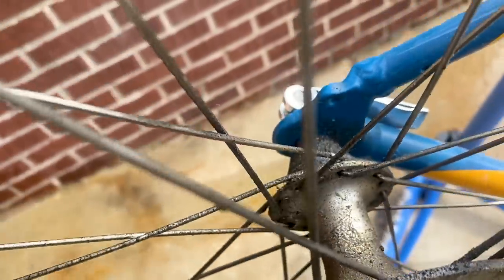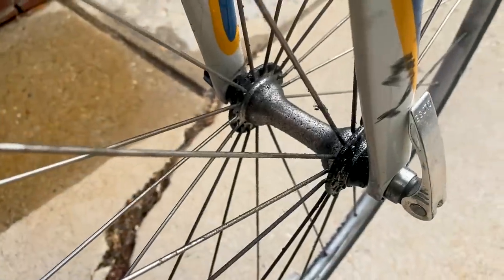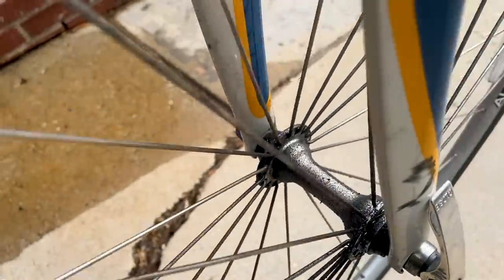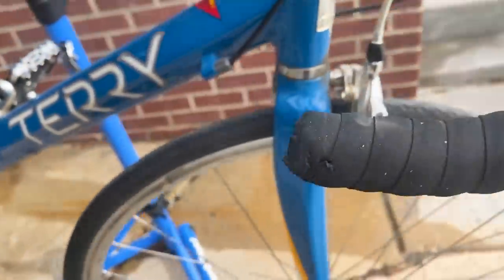Refreshing and Restoring a Greasy Bike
Club Ride - Great Riding apparel that you can wear every day - even in the shop.

Reciprocate - by Sleepaway Camp